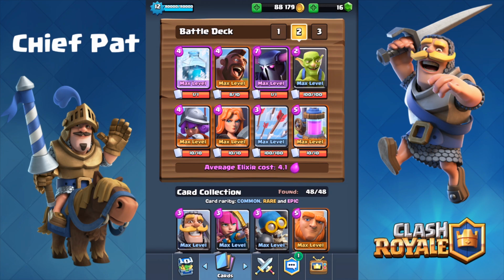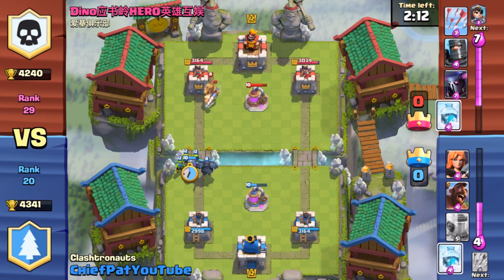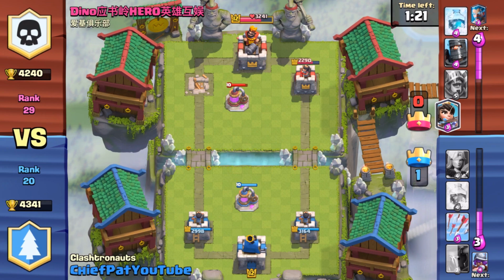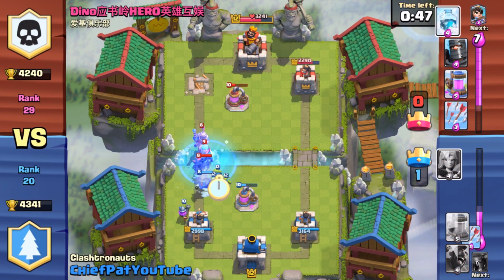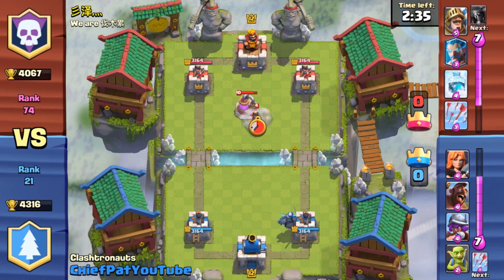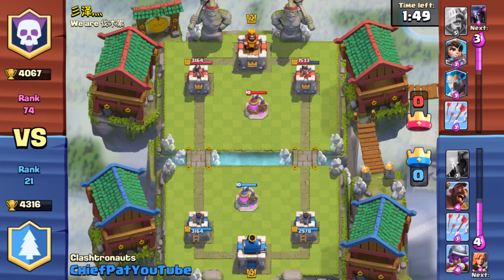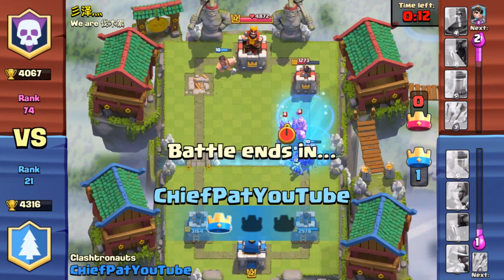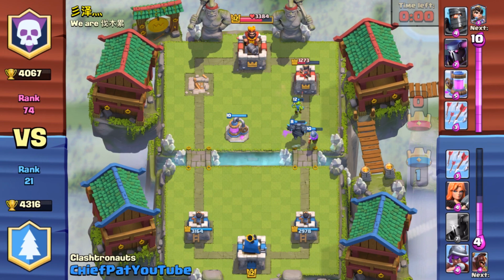Clash Royale - The BEST Deck!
Here's the best deck in Clash Royale for me right now - it OWNS.